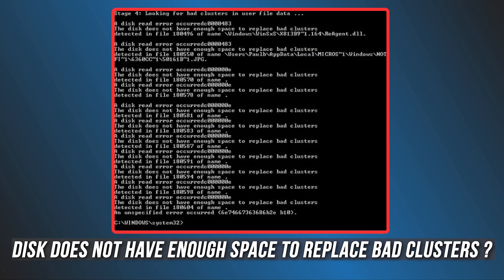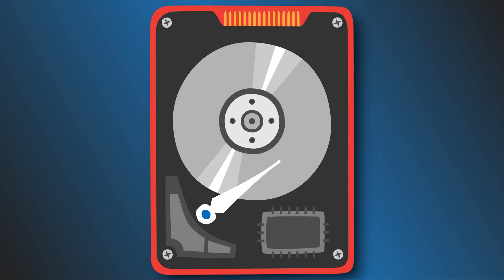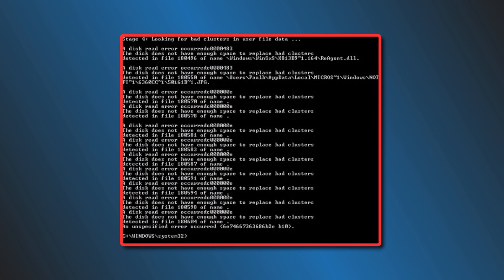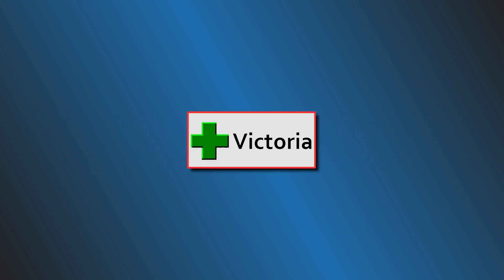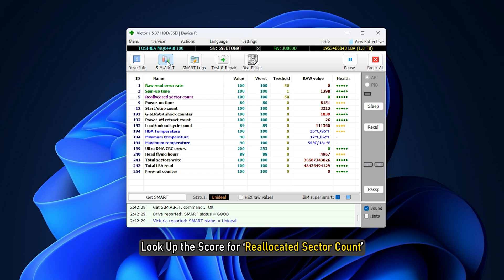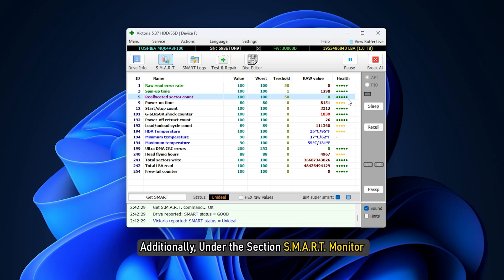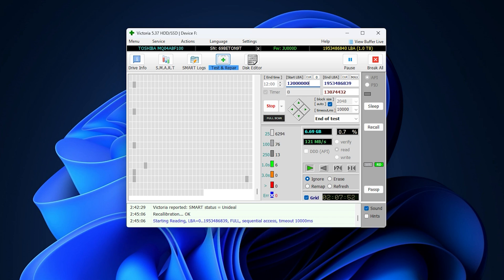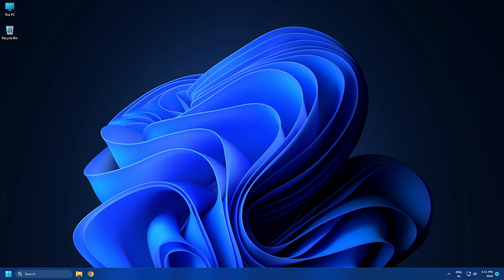[FIXED] the Disk Does Not Have ENOUGH SPACE to REPLACE BAD CLUSTERS || LOW DISK SPACE Windows 11/10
If when you run the built-in Disk Checker Utility on your Windows computer, ChkDsk throws up an error message while looking for bad clusters – A disk read error occurred, The disk does not have enough space to replace bad clusters, then this video may help you.

Timecodes:
00:00 Intro
00:59 Back Up All Your Data
01:32 Use Victoria Freeware